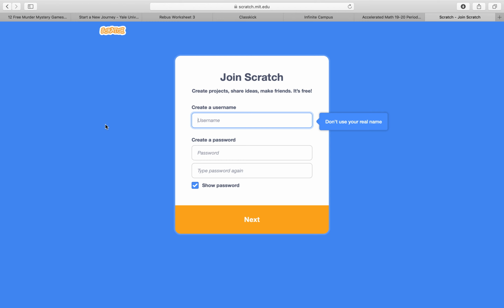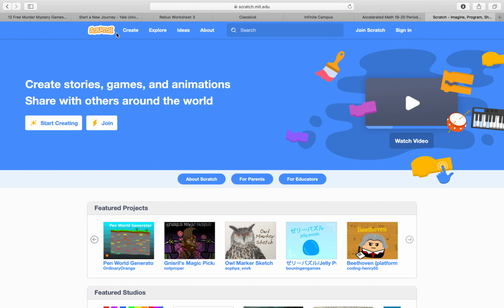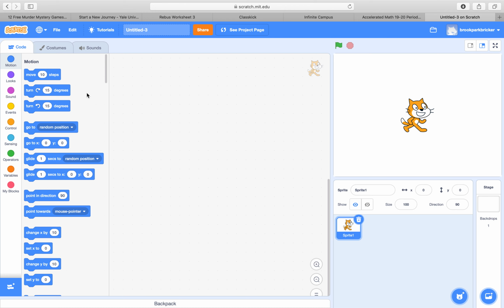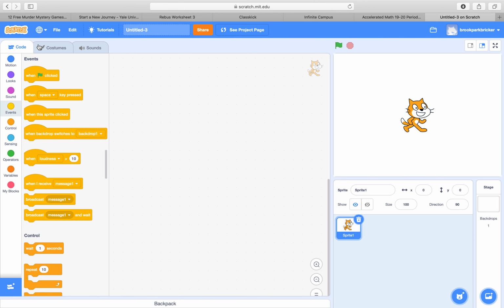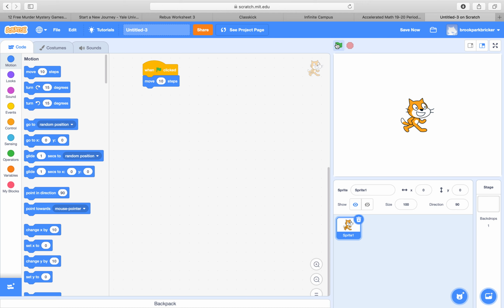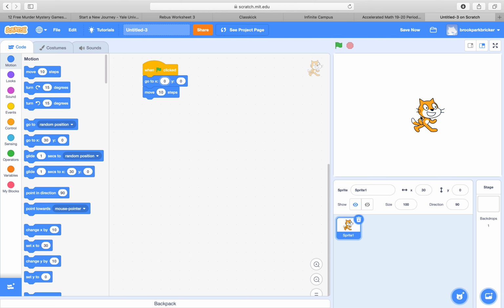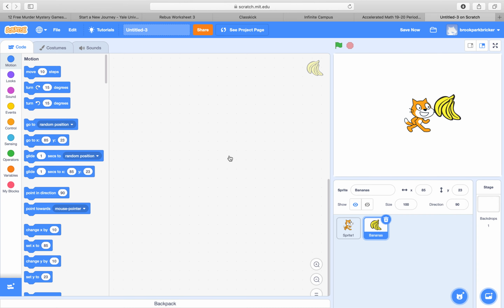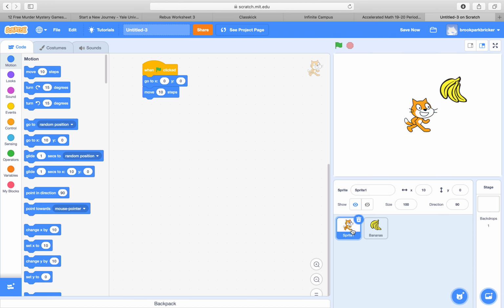Beginning Coding with Scratch